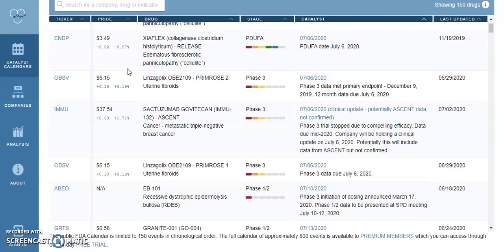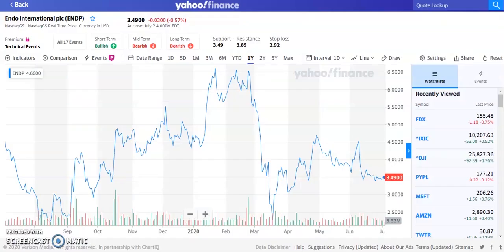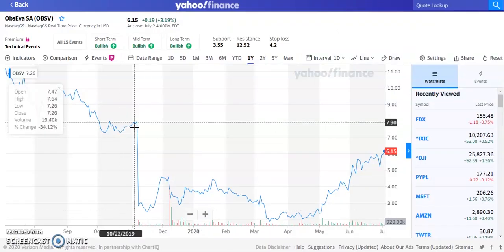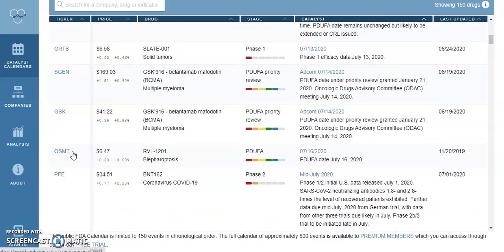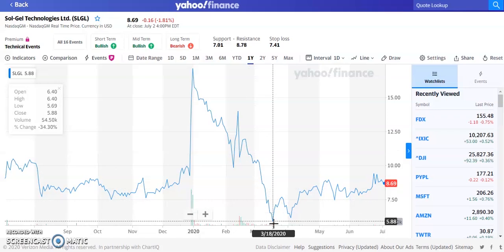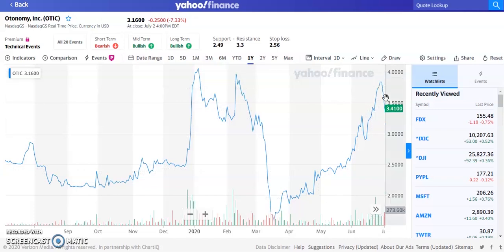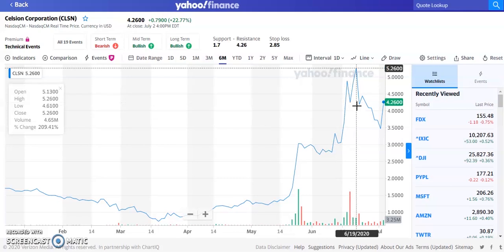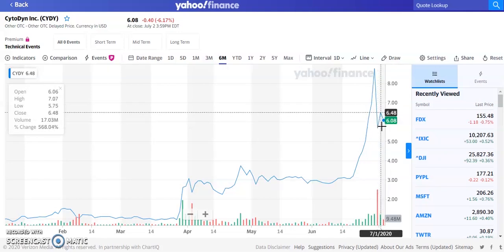7 Top Penny Stocks To Buy NOW 🚀| JULY 2020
Today we talk about the 7 Top Penny Stocks to buy now and watch in July 2020.These 7 Top Penny Stocks have FDA/ phase 1,2,3  approvals or PDUFA news coming up in July 2020 If you enjoyed this video make sure to Like,Comment, and Subscribe for future content ! top penny stocks to buy , penny stock investing.

Sign up for Webull Get 2 FREE Stocks !